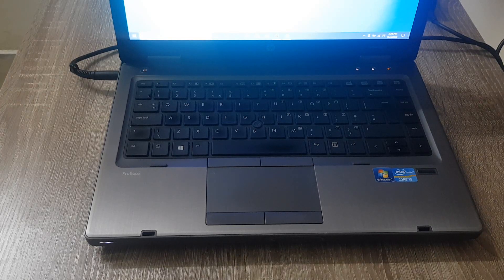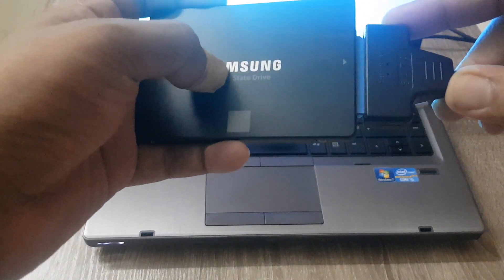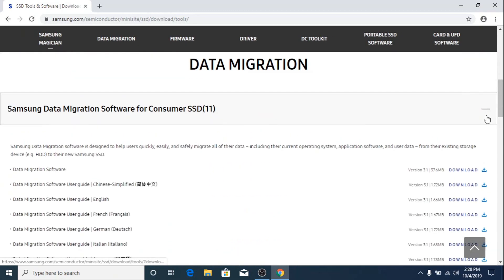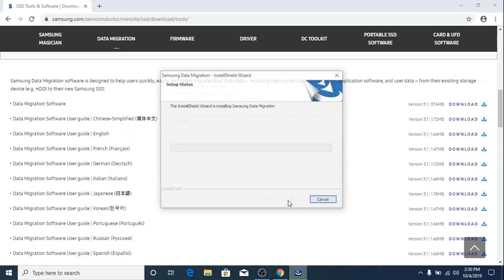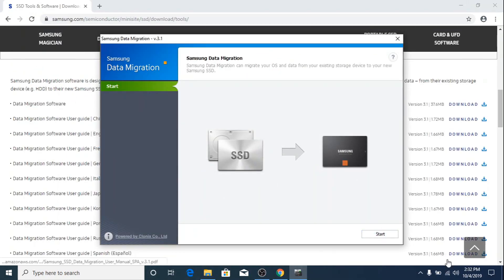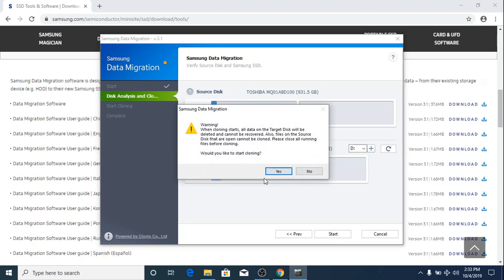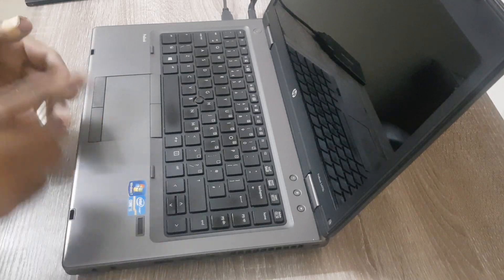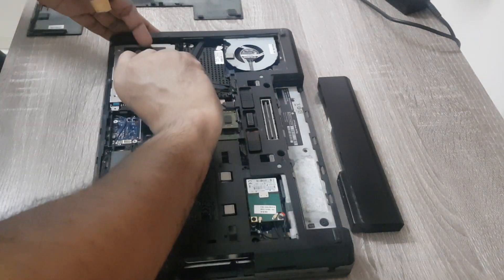How to Clone Hard Drive to SSD | Transfer Windows from HDD to Samsung SSD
In this Video i will show you How to Clone Hard Drive to SSD without need of  Reinstalling Windows so that you can easily replace Hard Drive with SSD

The major hurdle in upgrading to SSD is that its difficult to transfer old data and installing new operating system.

Due to this reason most user don't upgrade to SSD.

In this video tutorial i will show you how to clone your hard drive to ssd. You just have to follow each step to understand how to clone HDD to SSD and you will see how to Transfer Windows from HDD to SSD.

We are going to use Samsung Data Migration Software to clone HDD to SSD.

Step by Step Process is Shown How to Clone Hard Drive to SSD.

Download Latest Samsung Data Migration Software Tool to Upgrade Laptop SSD.

You need to connect your SSD with your laptop or pc through Sata to USB adapter as show in video in order to start cloning Hard Drive to SSD.

In this way you can can can Upgrade SSD without installing fresh copy of Microsoft Windows and all of your data, programs and settings will remain same.

This tool will only work if you want to Clone you Hard Drive to Samsung SSD.

Cheers :)